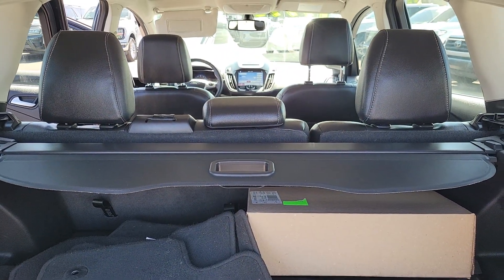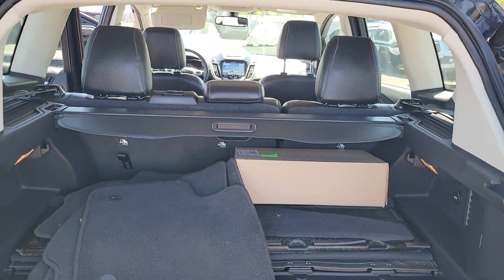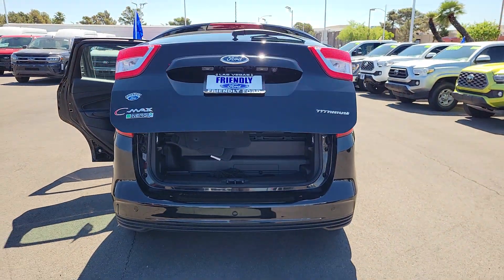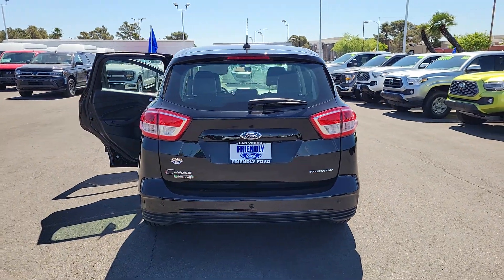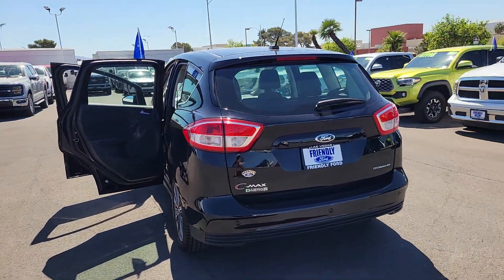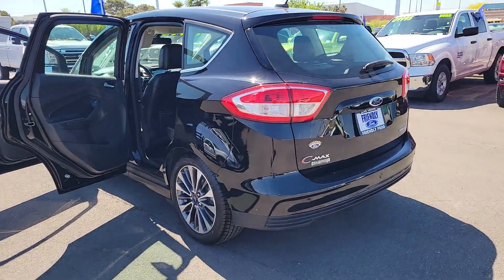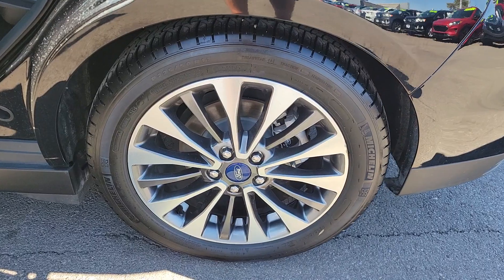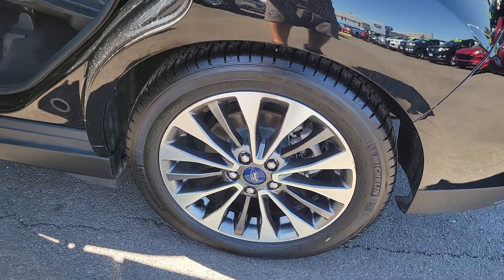Used 2017 Ford C-Max_Energi Titanium Las Vegas, Bullhead City, St. George, Havasu, Pahrump, NV P1350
Shadow Black Used 2017 Ford C-Max_Energi Titanium  available in Las Vegas, Nevada at Friendly Ford. Servicing the Bullhead City, St. George, Havasu, Pahrump, NV area.

Friendly Ford
660 N Decatur Blvd

Clean CARFAX. Shadow Black Titanium FWD I4 Hybrid.brbrWelcome to Friendly Ford! Located in Las Vegas NV Friendly Ford is proud to be one of the premier dealerships in the area. Odometer is 34429 miles below market average!brbrAwards:br  * 2017 KBB.com Brand Image Awards   * 2017 KBB.com 10 Most Awarded Brands